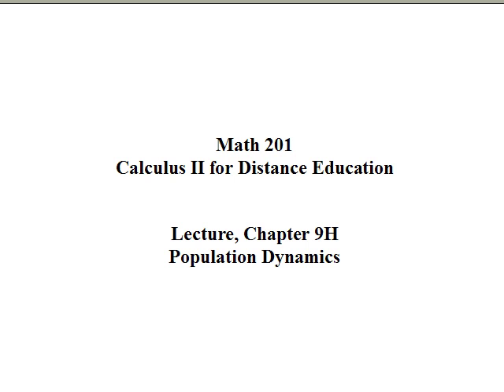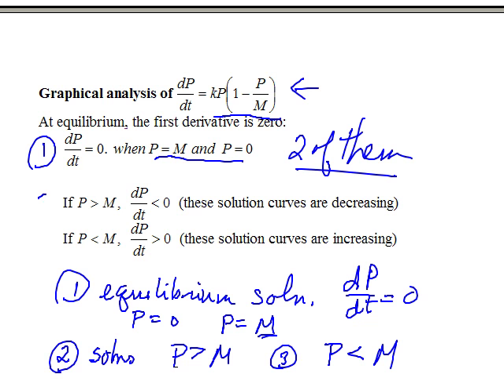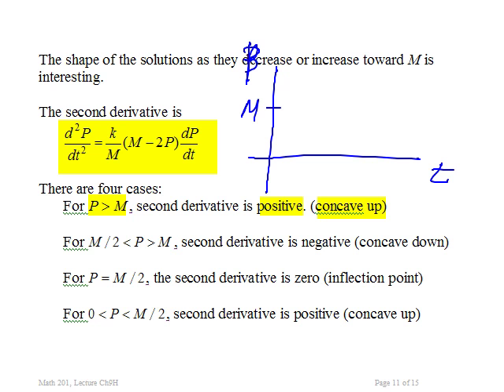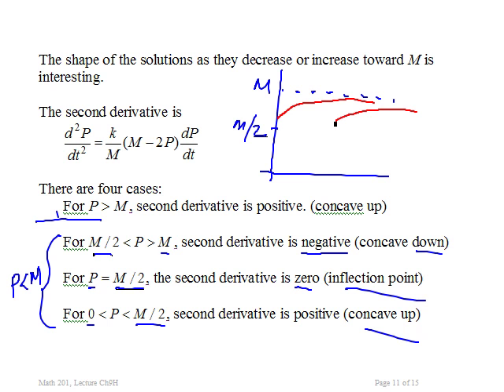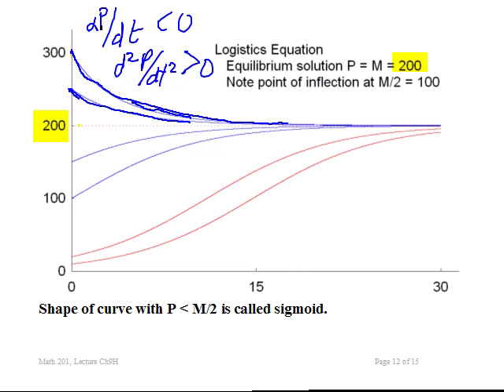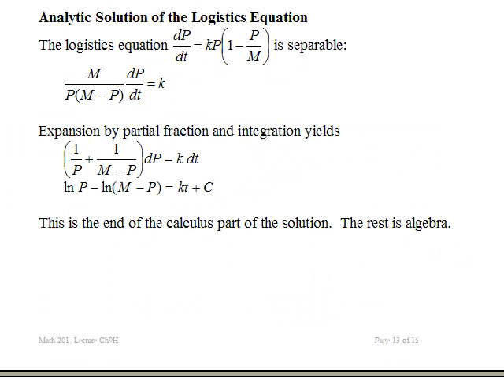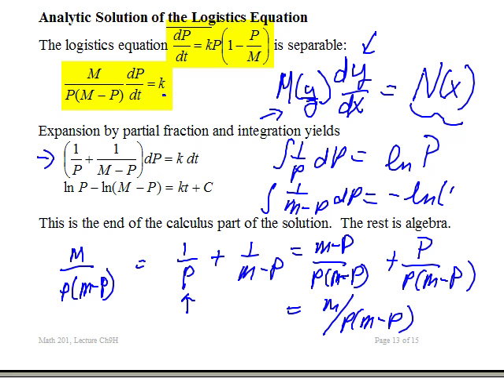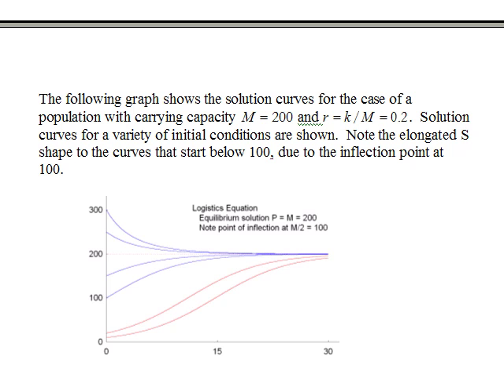Calculus II Ch 9h Solutions of the Logistics Equations